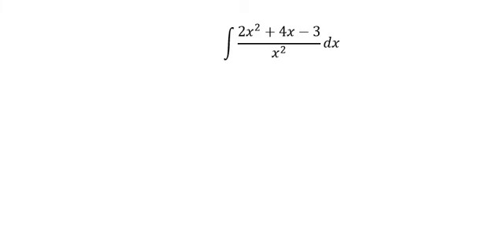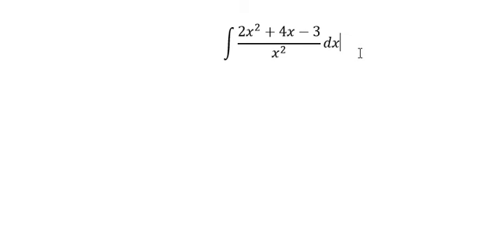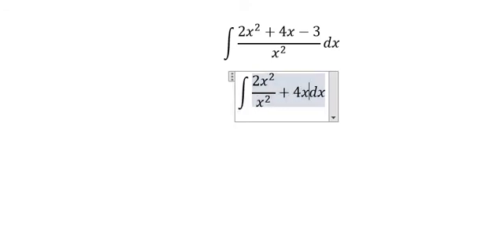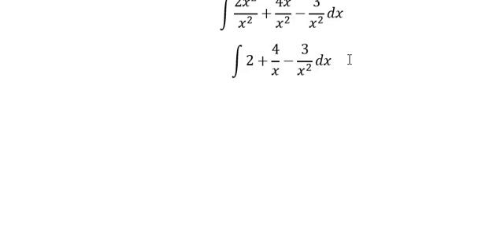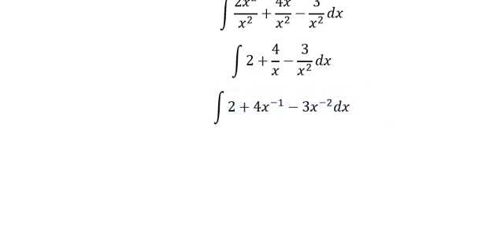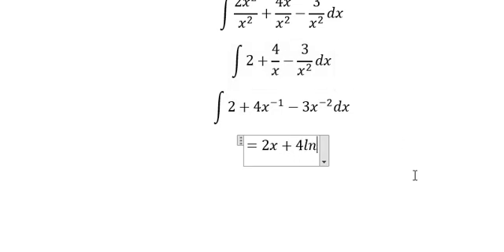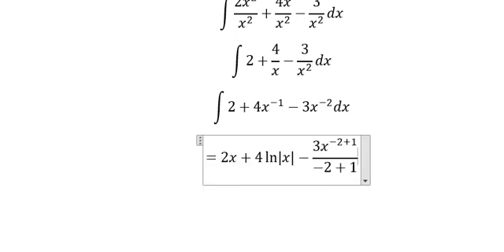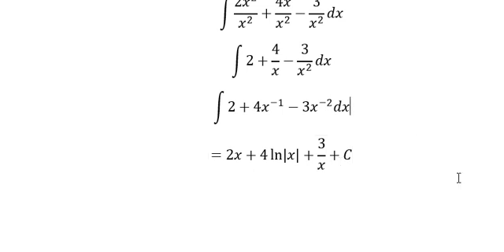Calculus Help: Find the Integral of (2x^2+4x-3)/x^2 dx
Here is the technique to find the integral of (2x^2+4x-3)/x^2 dx